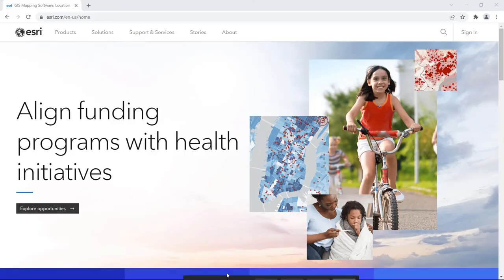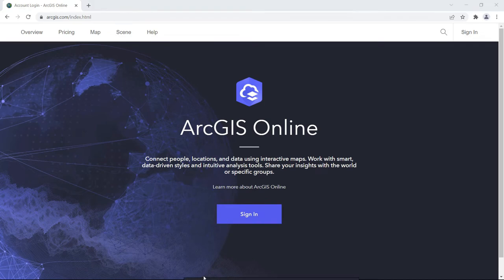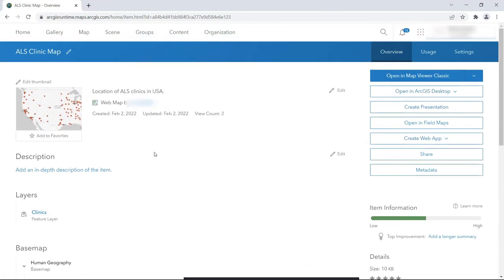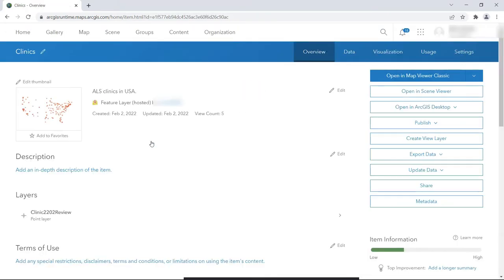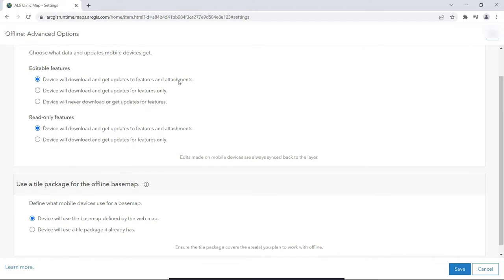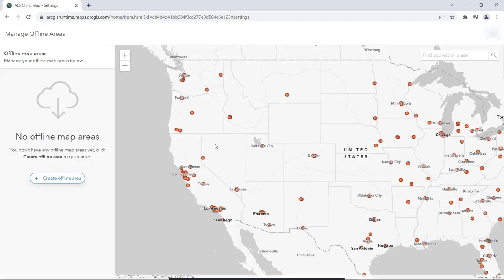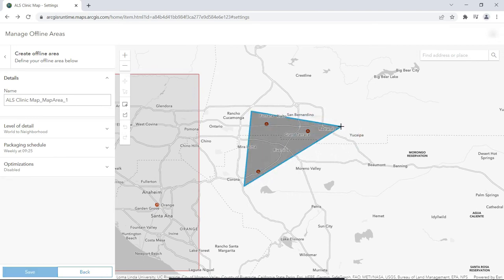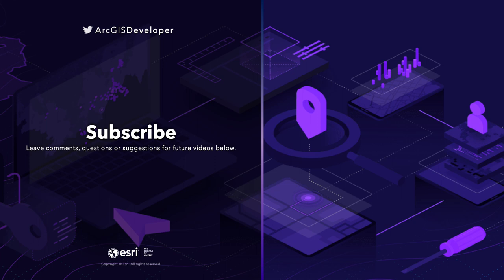How to enable an offline webmap to be used in ArcGIS Runtime 📴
Learn how to enable a webmap to be used from any of the ArcGIS Runtimes SDKs (Android, iOS, .NET, Java, Qt, ...).

🕑 Chapters
00:00 Intro
00:20 Requirements
00:32 Sign in
01:01 Opening a Web Map
01:19 Configure Web Map
01:47 Enable Feature Layers
02:01 Enable offline mode
02:22 Control updates
02:50 Create predefined areas